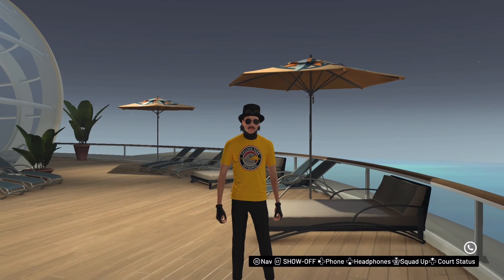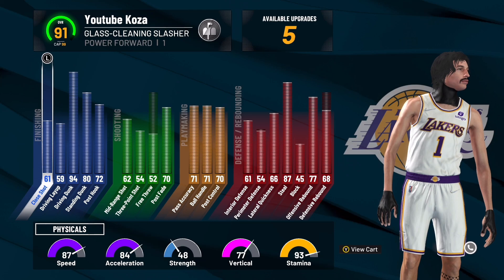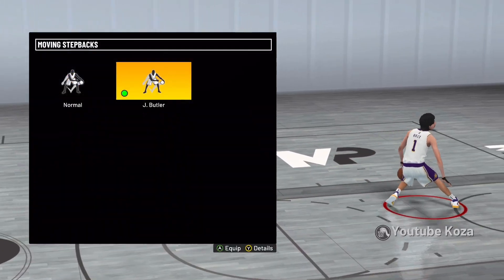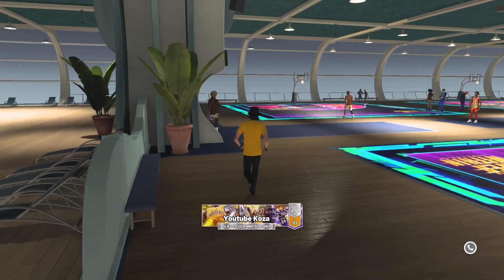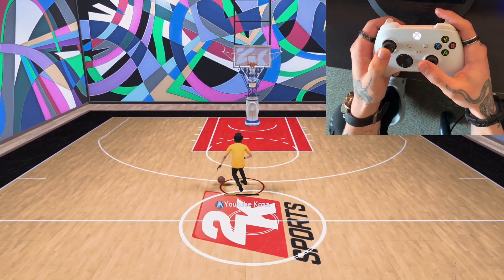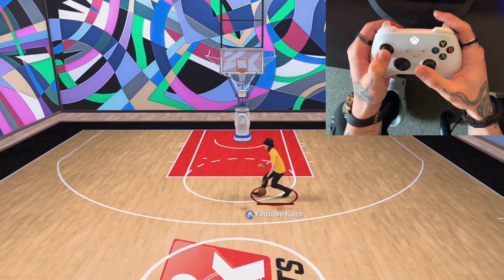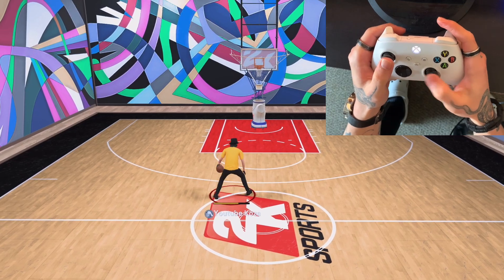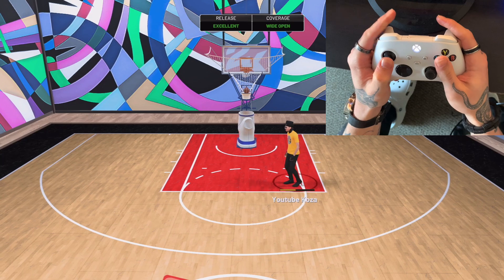HOW TO DRIBBLE WITH A LOW BALL CONTROL BEST DRIBBLE SIGS AND TUTORIAL FOR UNDER 80 ON NBA 2K22 !!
JUMPSHOT - Base 84 - D.Lillard - R.Gay - 75/25 max speed